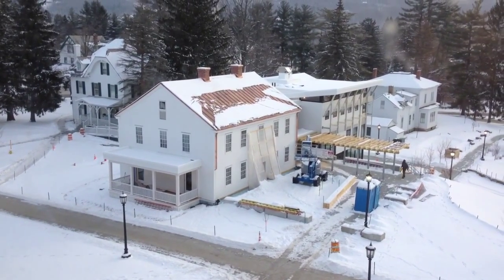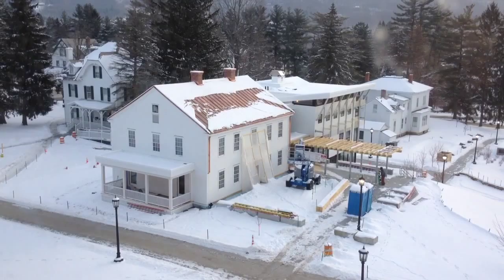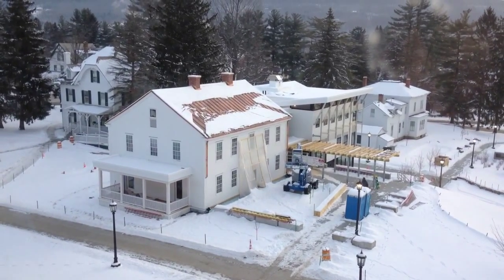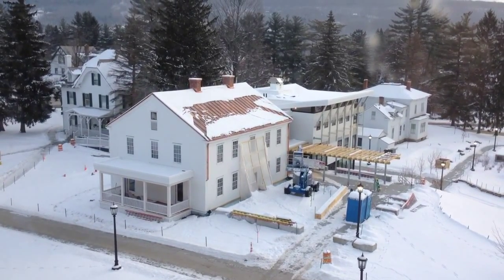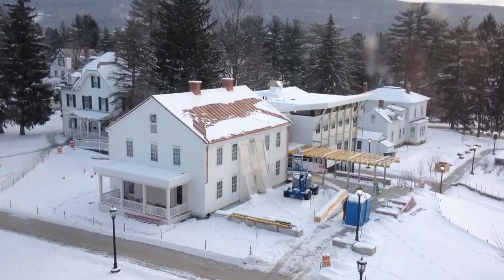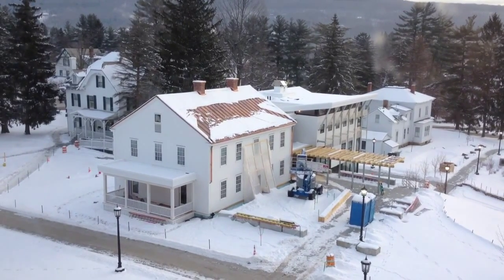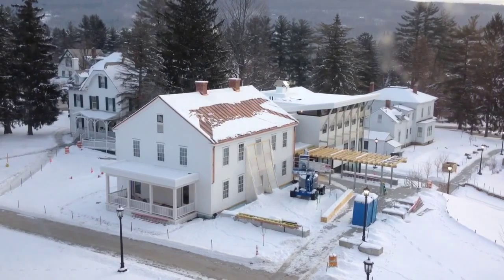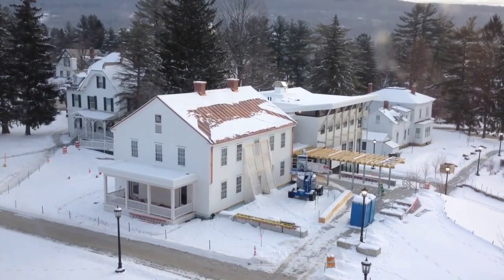Snow getting ready to fall off from the copper roof.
I hope this was part of the plan, but it looks kinda dangerous to me, I'd probably want ice hangers at least above the doorway.